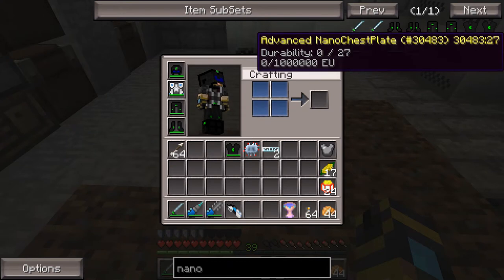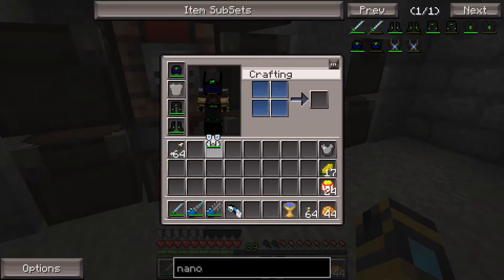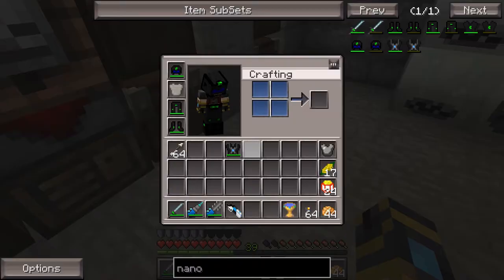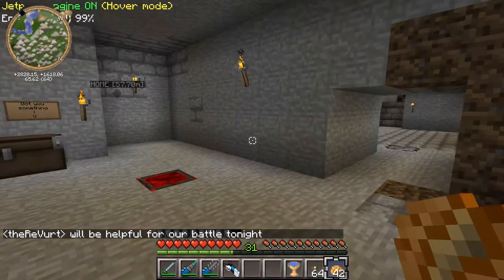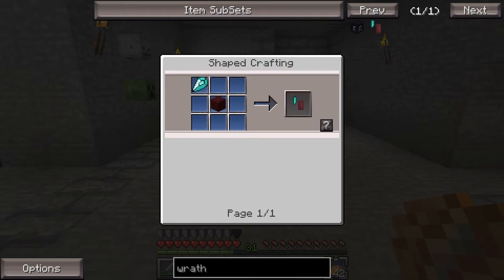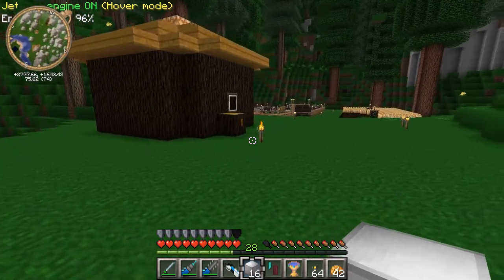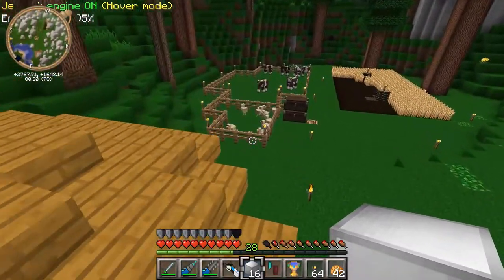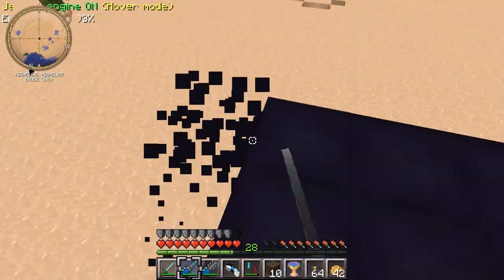Sirhc plays KotST FTB Ep. 7: Lighter From Hell!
We upgrade our jetpack again, make some dark iron, play with a wrath igniter, and work on an automated machine setup.